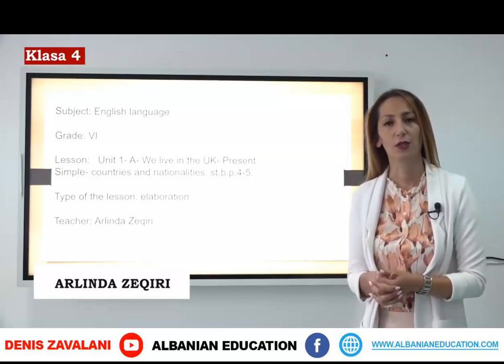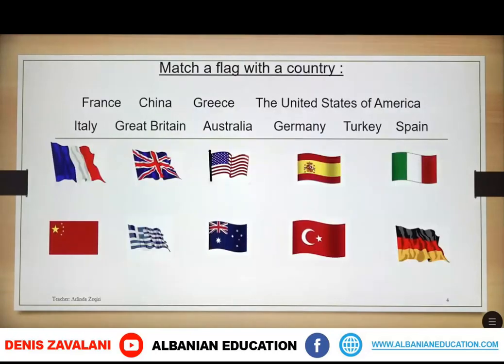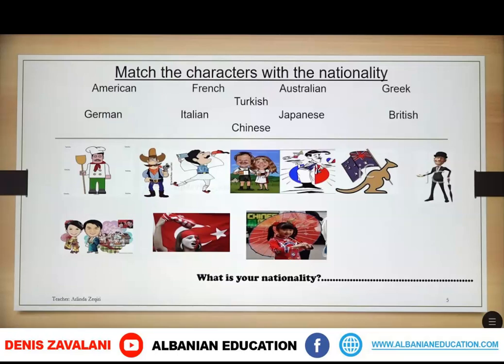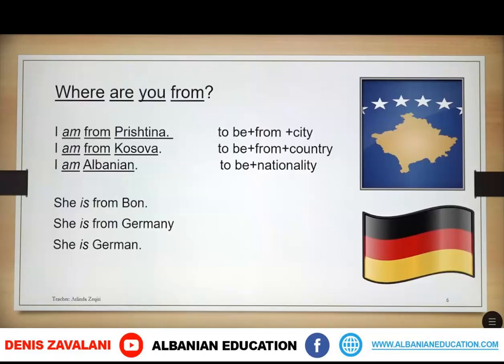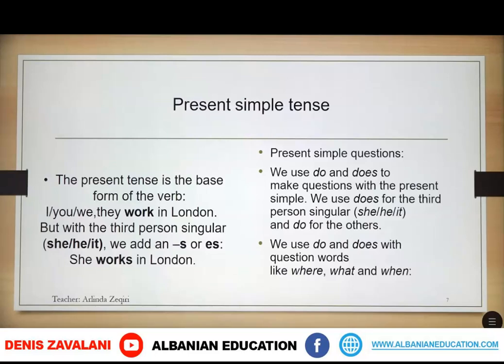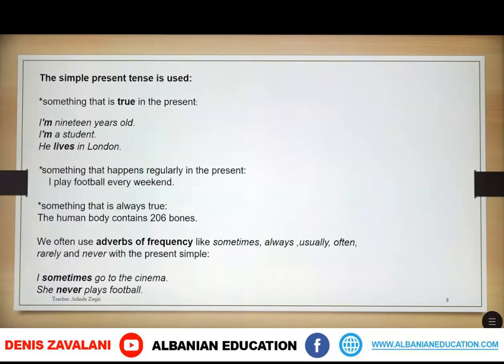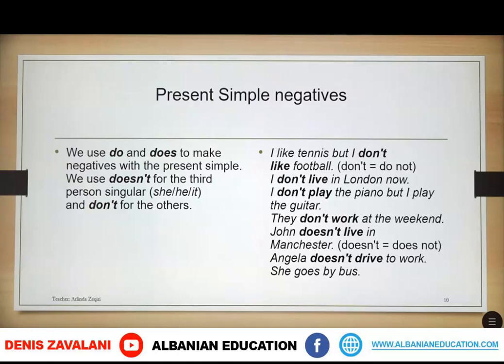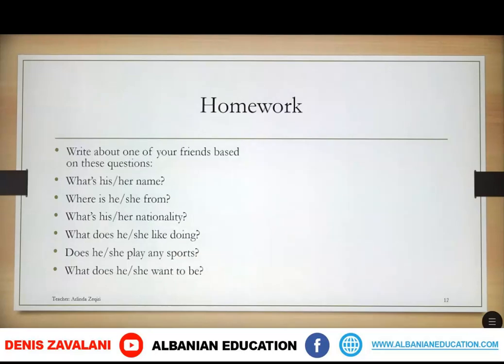6 03 00 Java e parë Gjuhë angleze We live in the UK Present Simple countries and nationaliti